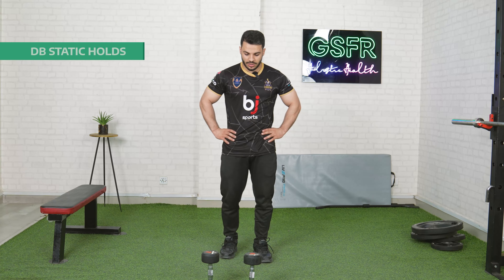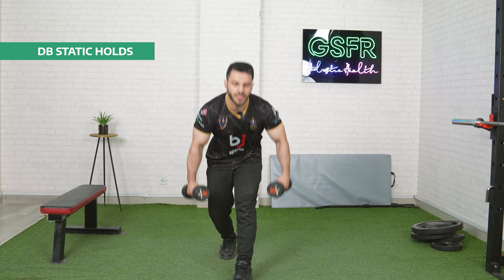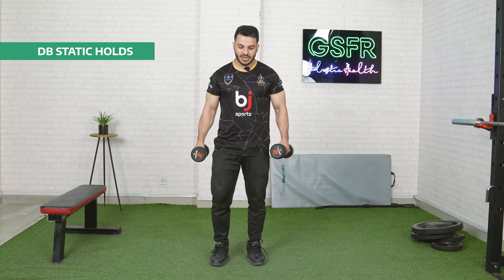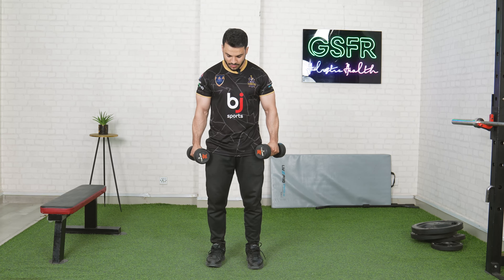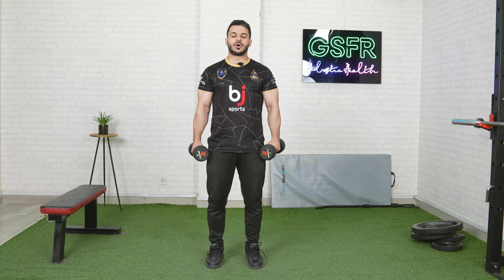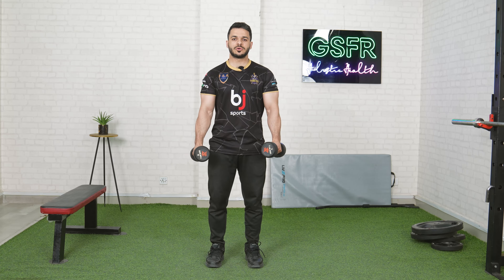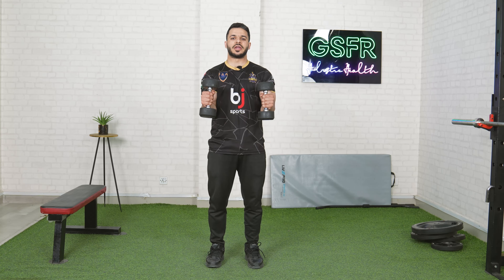Dumbbell Static Hold